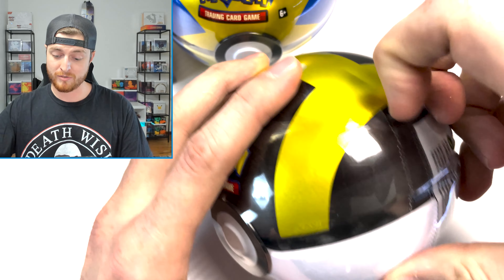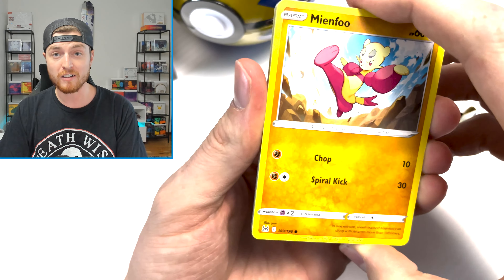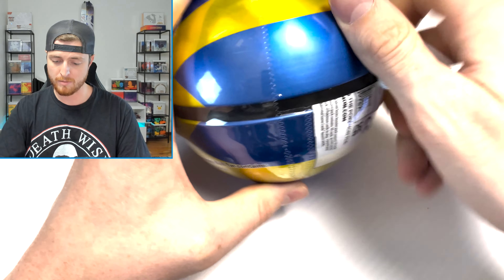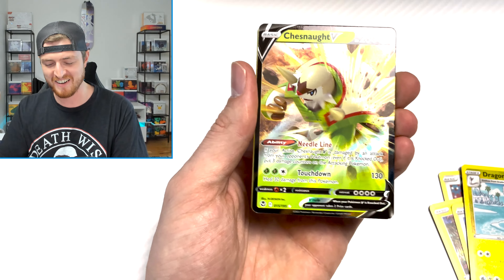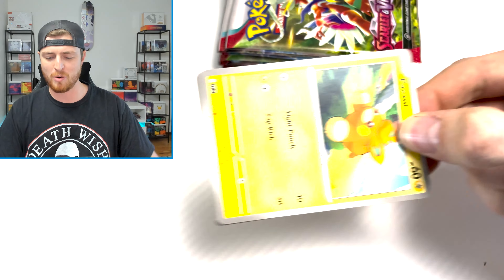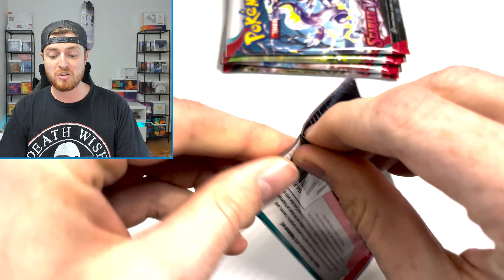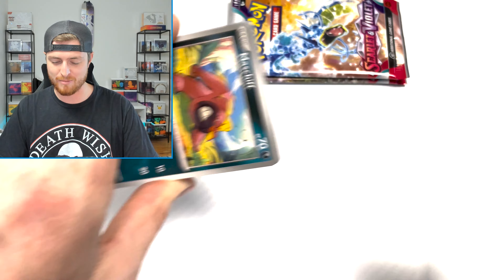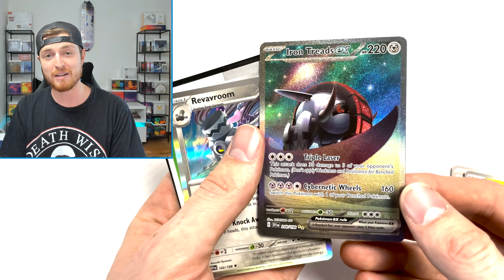Confirming (or Denying) the God Box Rumor - Opening Costco's Newsest Pokemon Bundle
Continuing my journey of rebuilding my Pokemon card collection by opening a bunch of boxes of Pokemon cards that I got on clearance for a great price. I also talk about how you can save money when buying Pokemon cards. The hits in these boxes were out of control, so i highly recommend purchasing like this if you are on a budget.

As a thank you to my incredible viewers, I'm hosting a giveaway! One lucky winner will receive a Booster Bundle of Pokemon's newest set; Scarlet and Violet 151. Enter by completing the steps outlined in the video on any of the videos released in the entry period. Winner will have 7 days to claim the reward.

Entry period is 10/15/23 - 10/28/23. Winner will be chosen October 28th.

Whether you're a collector, Pokemon enthusiast, or starting your own collection, this video is for you.